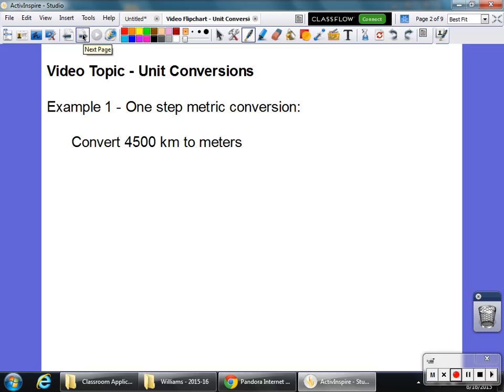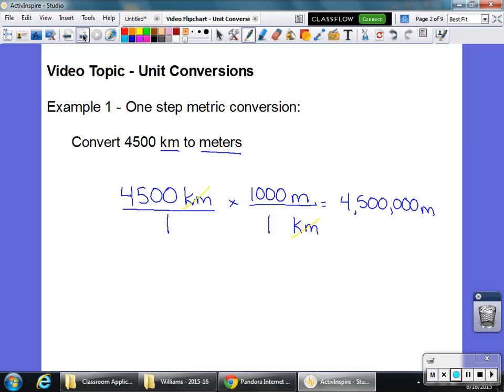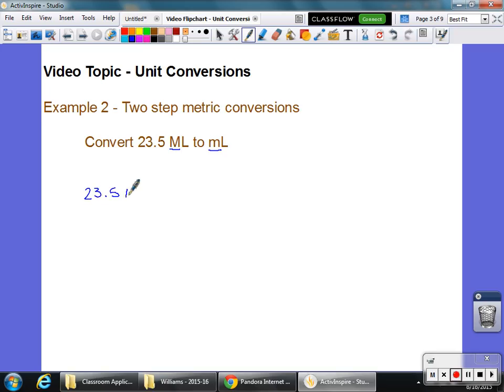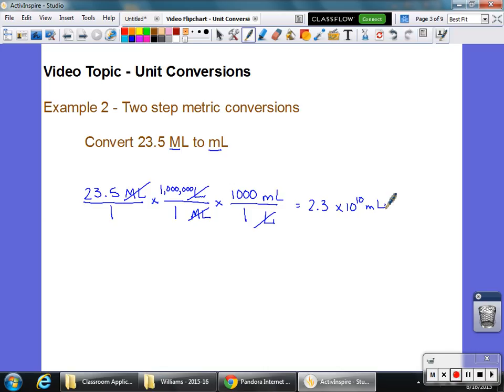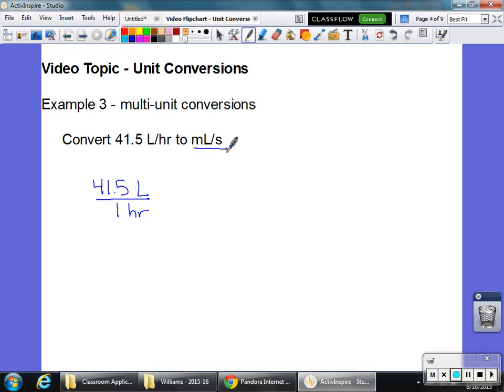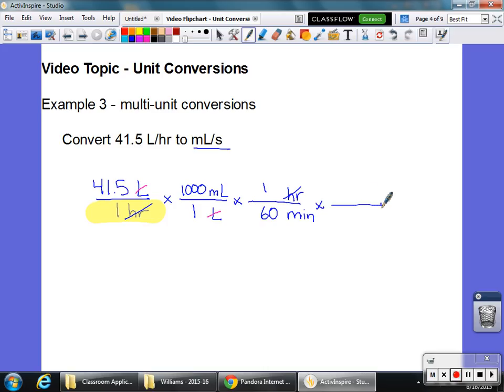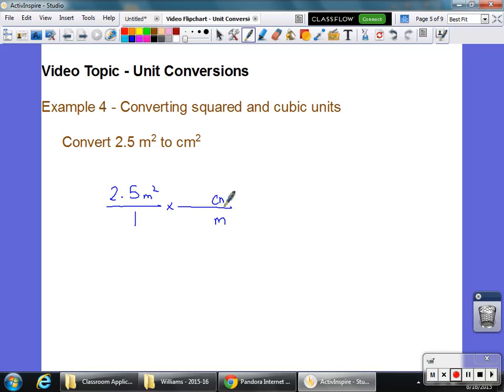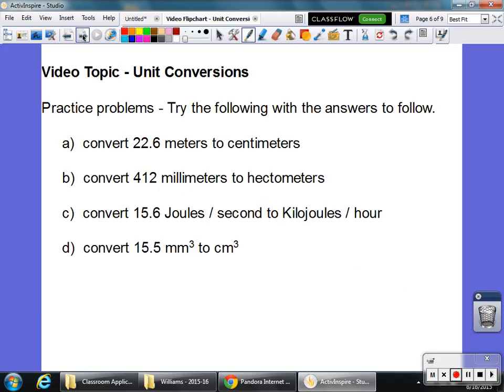Video Unit Conversions Ryan Williams